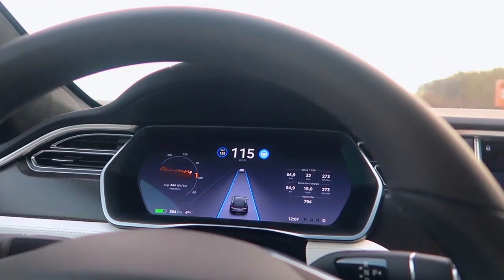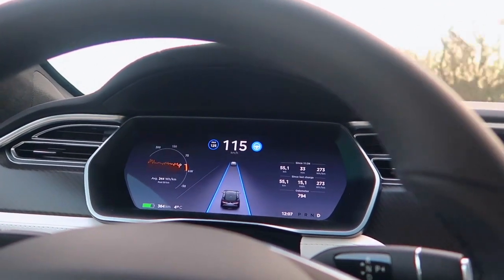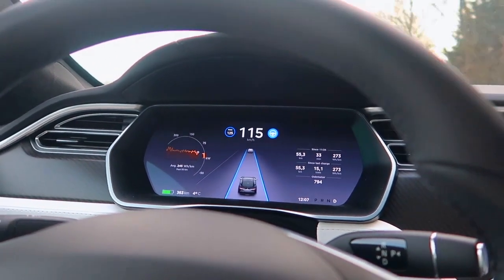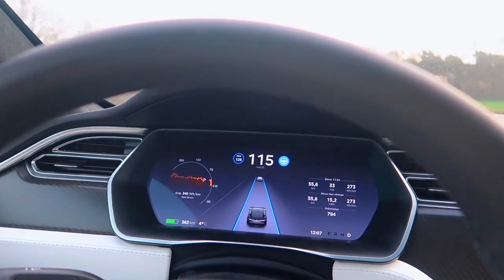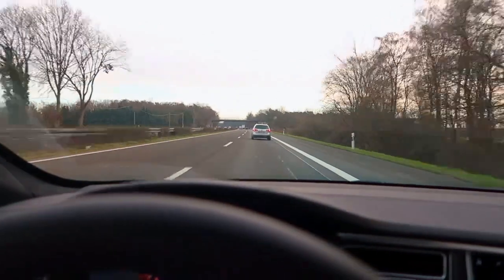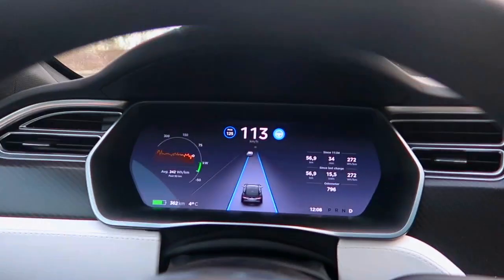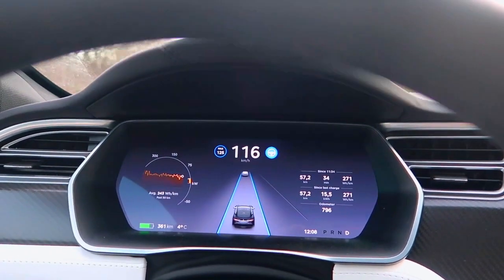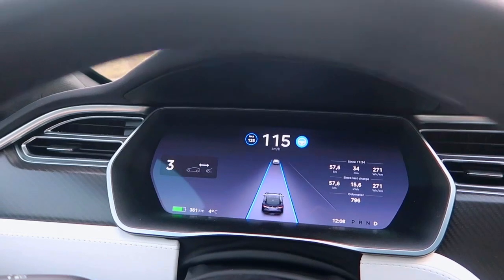Tesla AutoPilot 2 test on the German autobahn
A test on the german autobahn, with AutoPilot 2. Done with a new Model S 100D, It does very well when I compare this to my 85D with AutoPilot 1.